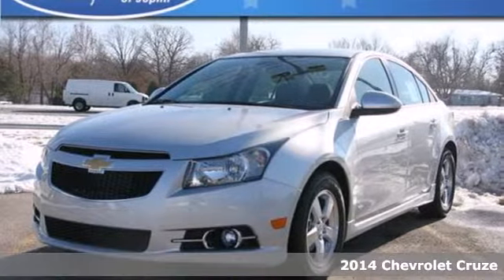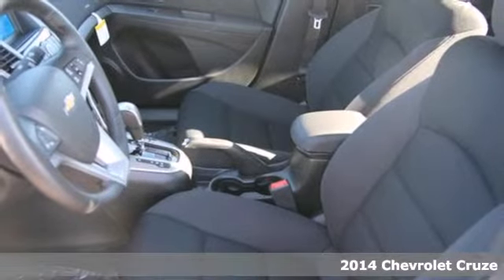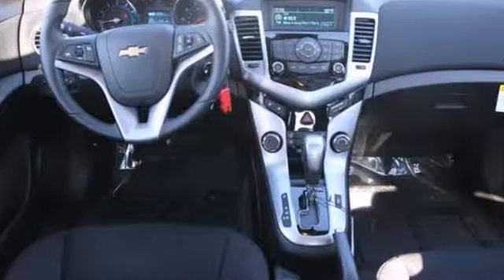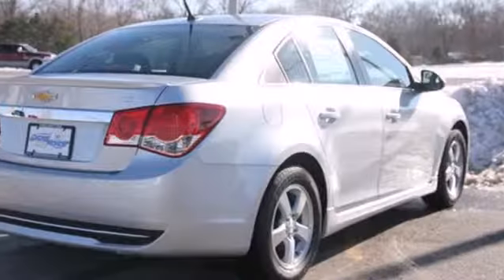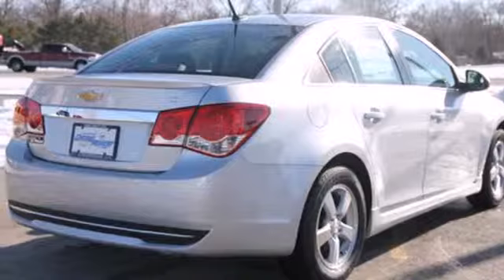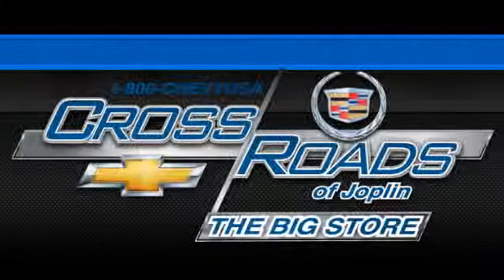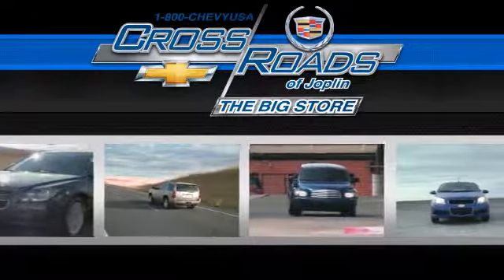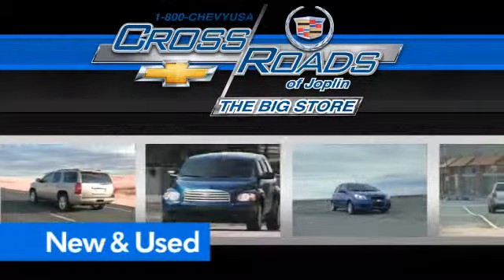2014 Chevrolet Cruze Joplin MO Springfield, MO #4308 - SOLD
Year: 2014
Make: Chevrolet
Model: Cruze
Engine: ECOTEC 1.4L I4 SMPI DOHC Turbocharged VVT
Transmission: 6-Speed Automatic Electronic with Overdrive
Color: Silver
Stock #: 4308
Turbocharged! Why pay more for less?! Please don't hesitate to give us a call! We value you as a customer and would love the chance to get you in this fantastic-looking 2014 Chevrolet Cruze.

Address:
4630 E. 32nd St